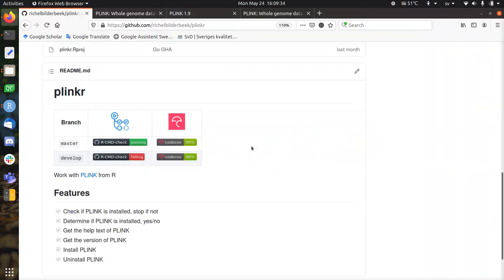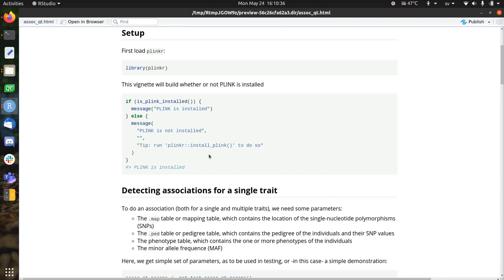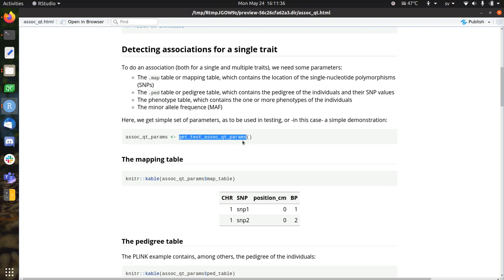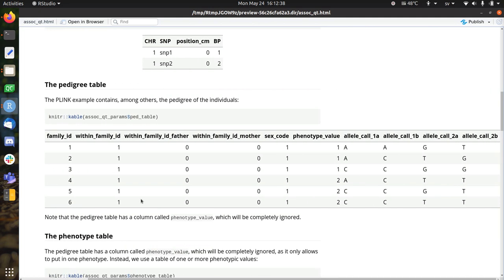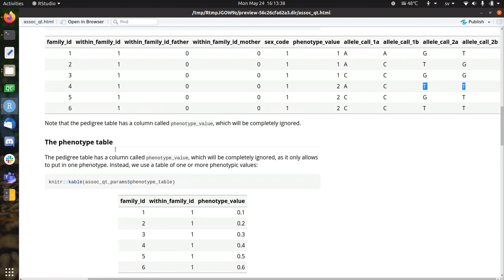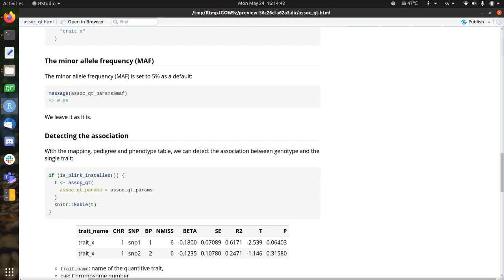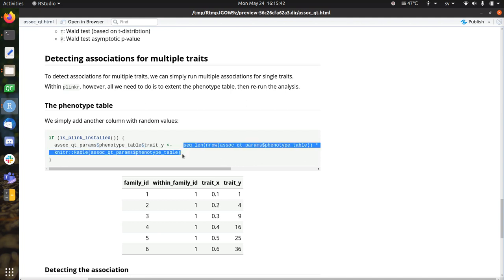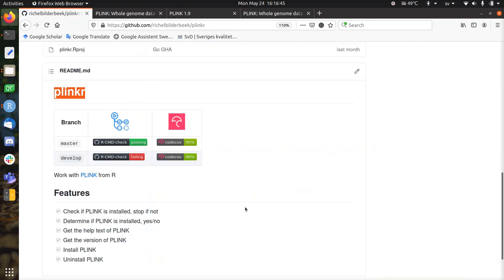plinkr: detect association with quantitative traits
This video shows how to detect  association between SNPs and one or two quantitative traits using the plinkr R package